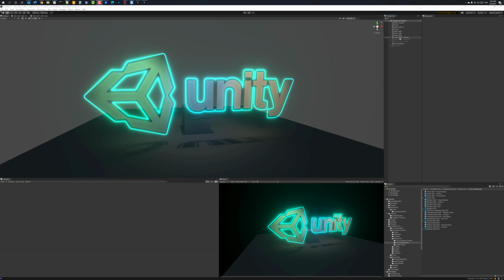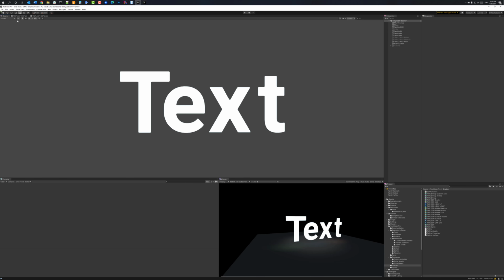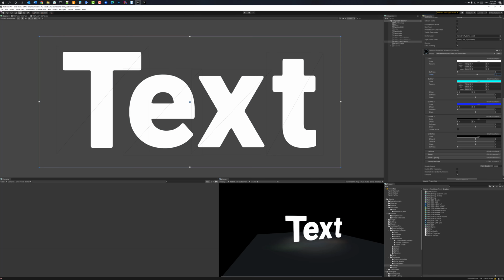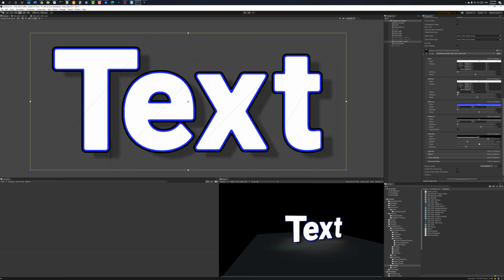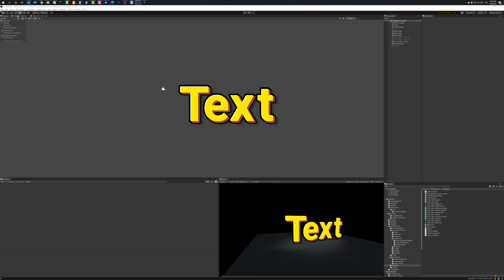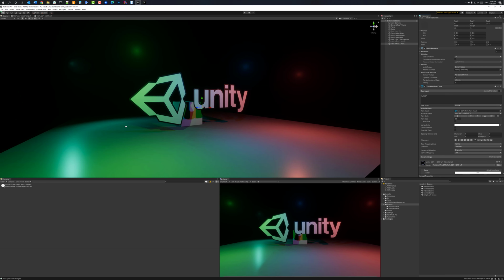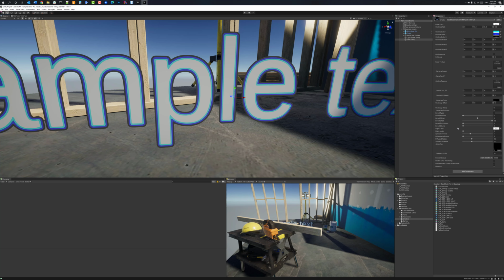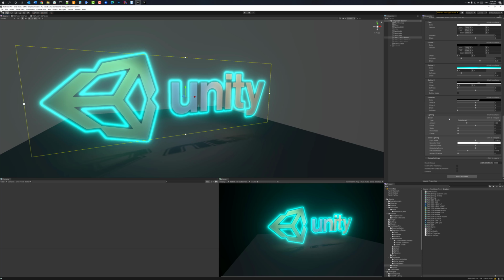TextMeshPro - SRP Shader Preview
In this video, I provide an overview of the new TMP SRP Shaders for URP and HDRP.

I have made these new shaders available on the Unity forum in the following post.

The preview release of these shaders requires Unity 2020.3 along with the Unity URP and / or HDRP packages version 10.4.0.

The shaders will be included in a future release of the TMP package which is expected to be version 2.2.0-Preview.1 for Unity 2019.4 and version 3.2.0-Preview.1 for Unity 2020.3 or newer. These new TMP package releases will include the custom material inspectors and necessary changes to make these shaders fully functional.